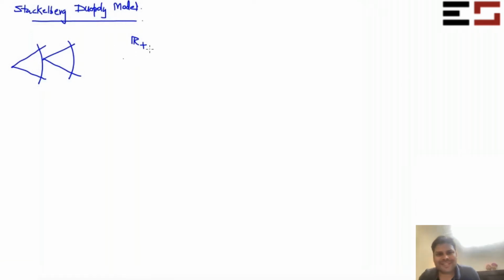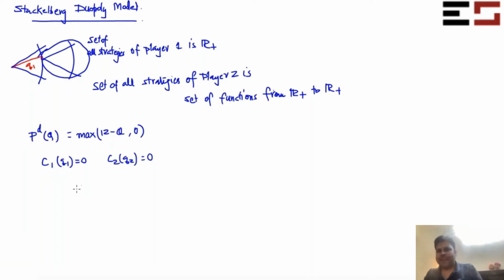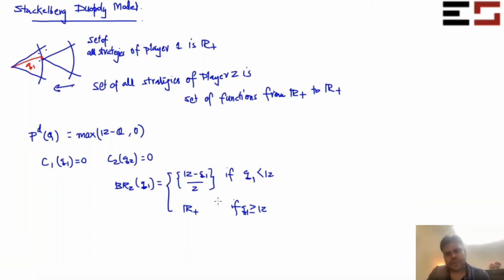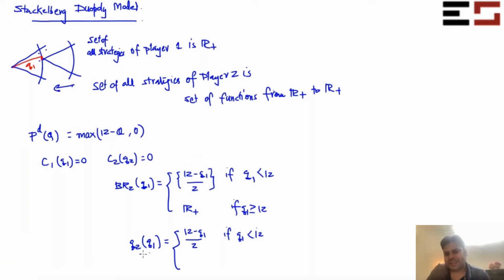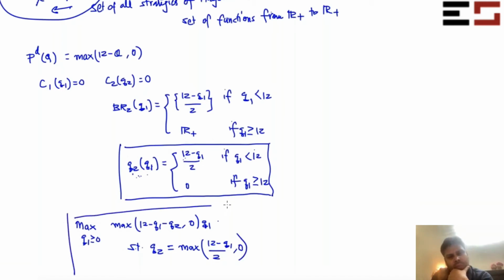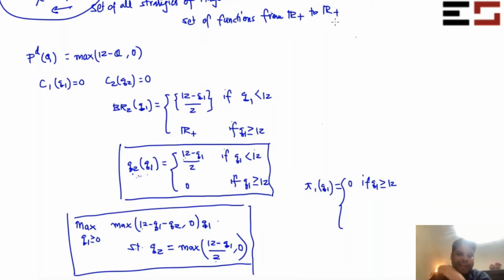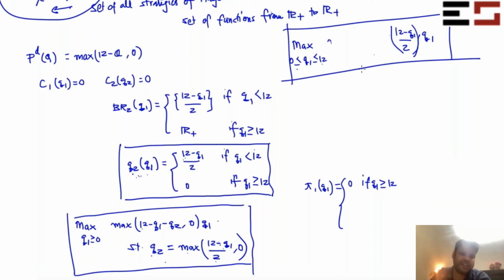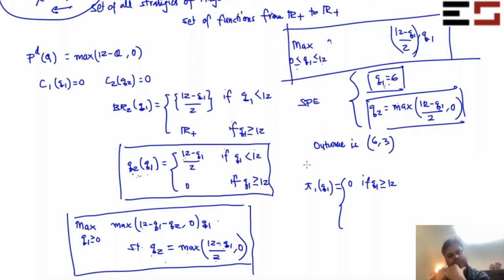Subgame Perfect Equilibrium in Stackelberg Duopoly: Formal Derivation (L7.7)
This lecture provides a rigorous derivation of the Subgame Perfect Nash Equilibrium (SPNE) within the Stackelberg Duopoly model. We analyze the strategic interaction between a "Leader" firm (moving first) and a "Follower" firm (moving second), applying the logic of Backward Induction.